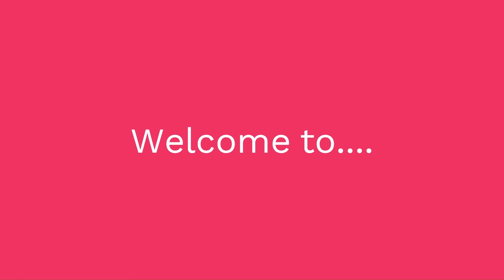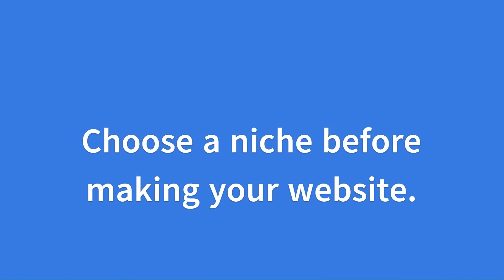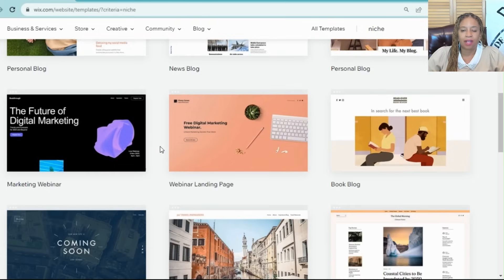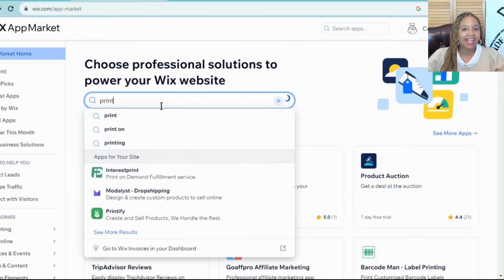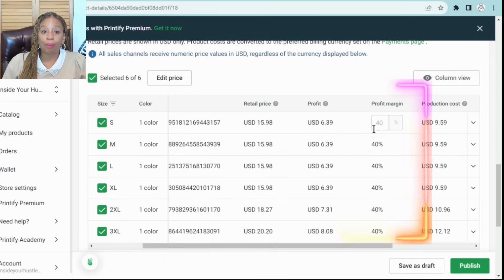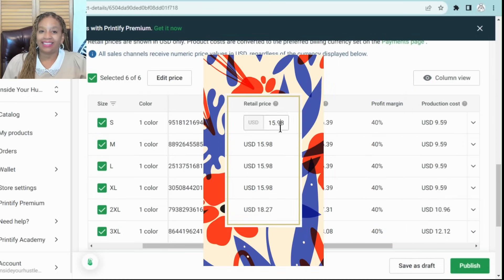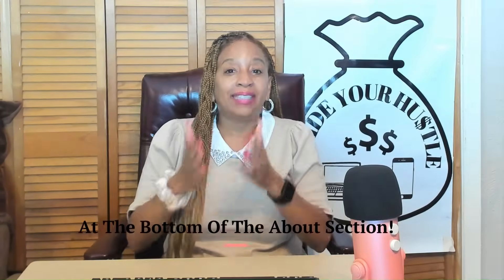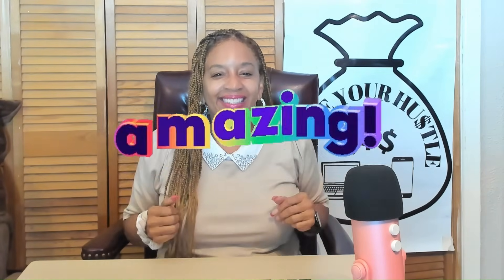Easy Wix Website Setup: Turn Printify Merch Into Profit!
👕💰 How to Make Money Selling Printify Merch on Wix | Beginner's Guide 💰👕

Hey there! New to the world of online merchandising? Want to start your own online store but not sure where to begin? You're in the right place! In today's video, I'll walk you through the step-by-step process of setting up your own Wix website and integrating it with Printify to sell custom merchandise. No experience? No problem! This guide is perfect for beginners.

What You'll Learn:

Setting up your Wix website from scratch.
Introduction to Printify: What it is & how it works.
Integrating Printify with your Wix store.
Designing and listing your first products.
Tips for promoting your merchandise and driving sales.

0:00 Intro
0:35 How to set up a wix website
0:58 Choose a Niche
1:35 Sign up for wix